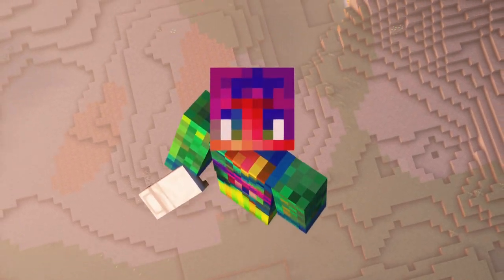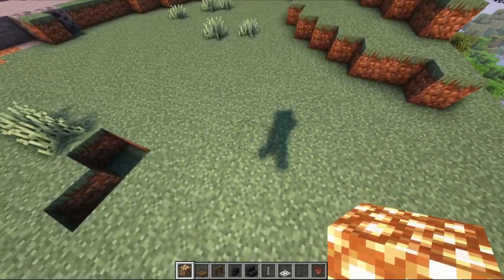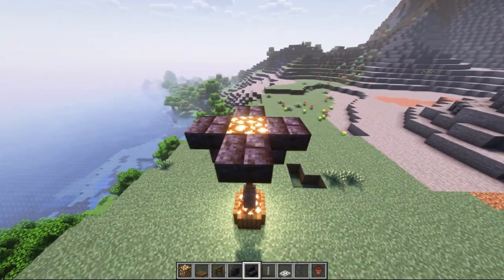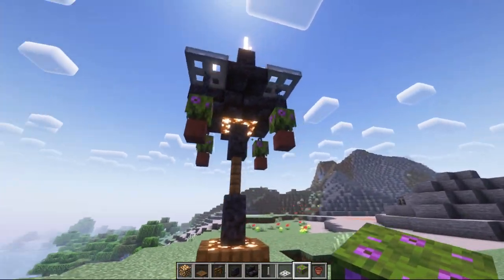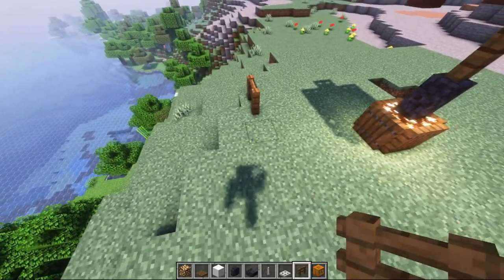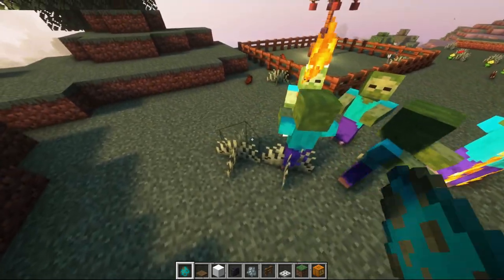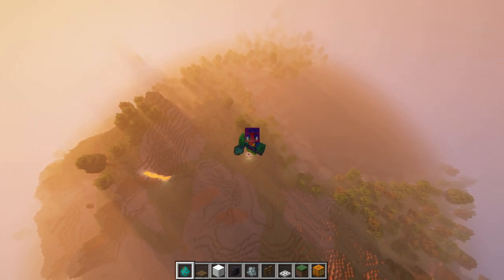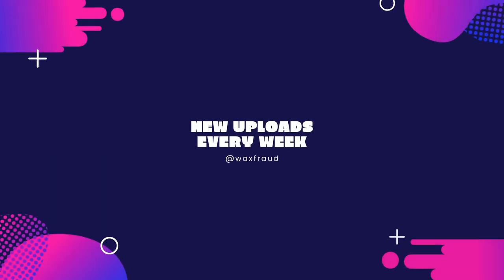Minecraft - Snow Golem Tower Tutorial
Today I show you guys how to build an easy small bridge design in Minecraft 1.19.4!

This build requires your basic decorating materials. You can use anything you want, as it is extremely simple. I hope that all of these videos can help people out there sleep, relax, and study! I really hope you enjoy this Minecraft tutorial! :)

I used Complementary Reimagined shaders with Fabric when i recorded this video!